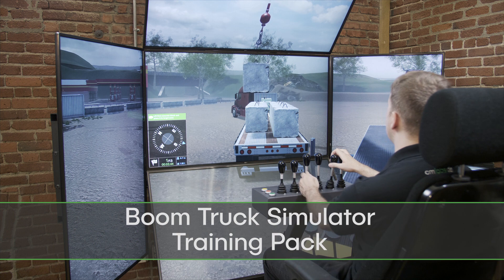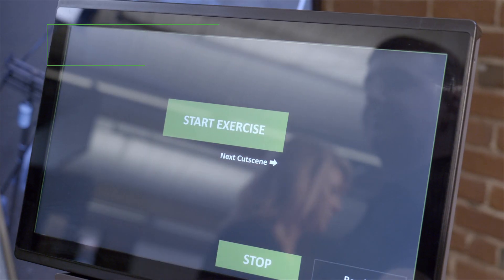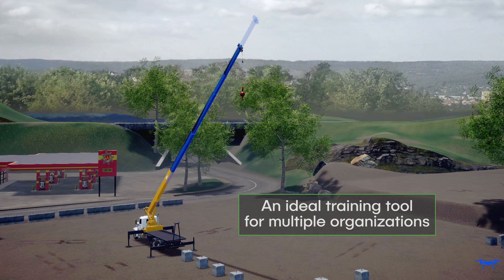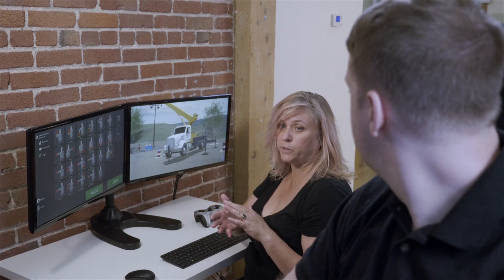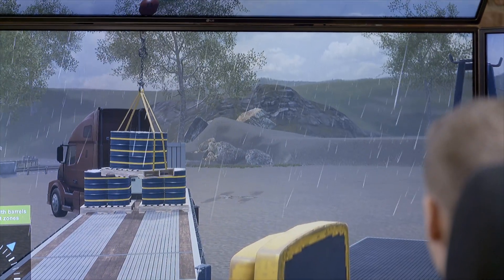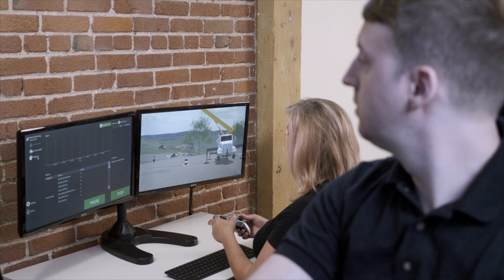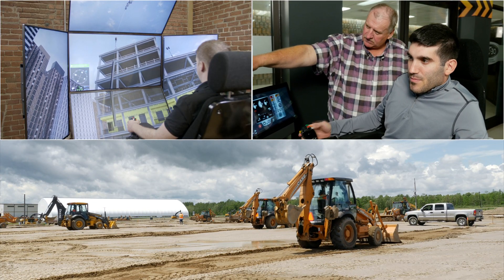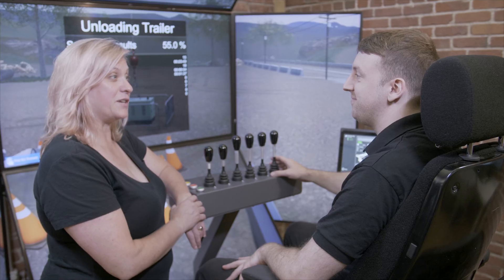Boom Truck Simulator Training Pack Presentation | CM Labs Simulations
Train workers to safely and efficiently operate a boom truck. Developed in consultation with leading training organizations and original equipment manufacturers, the Boom Truck Simulator Training Pack offers comprehensive and practical training that has built-in certification exercises to help operators prepare for the real thing. It's through our Smart TrainingTechnology, that the realism immerses the trainees in a precision-engineered reality that can objectively assess operator performance: load control,  fuel efficiency, and safe handling, helping them perfect skills that transfer directly to the worksite.